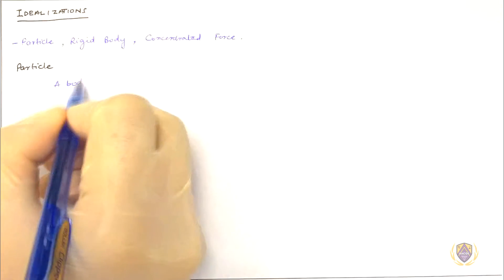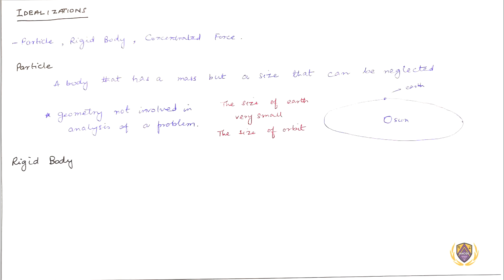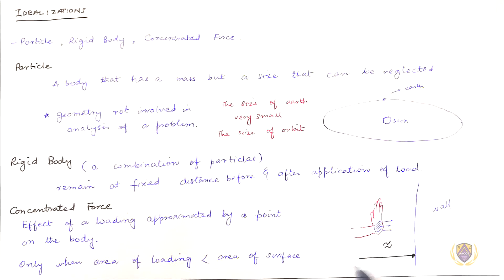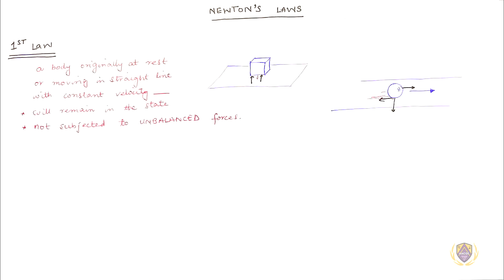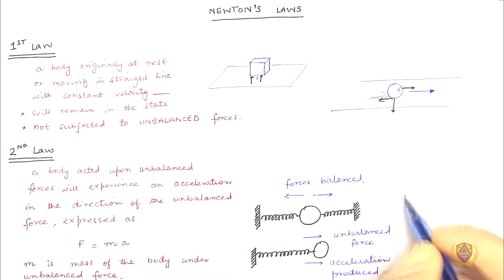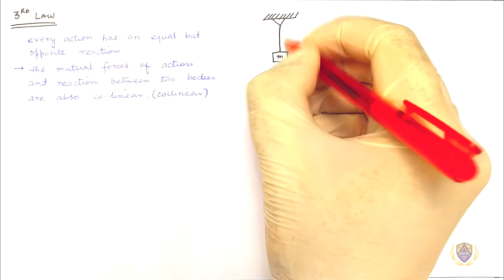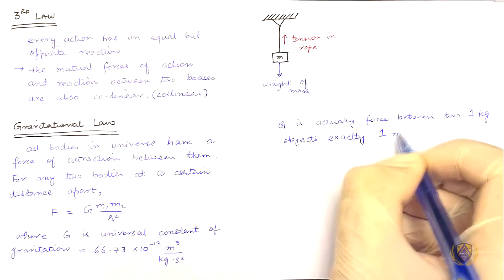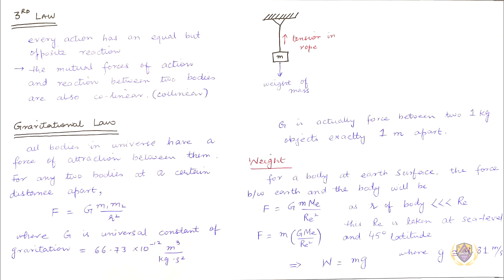Statics - General Principle - Newton's Laws & Idealization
Engineering Mechanics: Statics by RC Hibbler
Topic - 1.2 Fundamental Concepts (contd.)

*Please ignore the topic number and name in banner in the beginning of the video*

What are Newton's Laws?
Does the first law apply to curved path?
What is Newton's law of gravitation?
Why do we need approximation when solving?
What is a concentrated force?

AACOE Online
Structured Engineering Massive Online Openware Courses (MOOCs). Crash courses and quick revisions.

*Please do let us know how to improve these videos.*